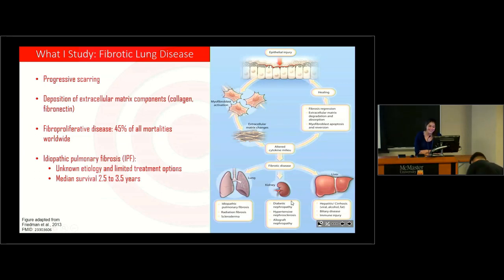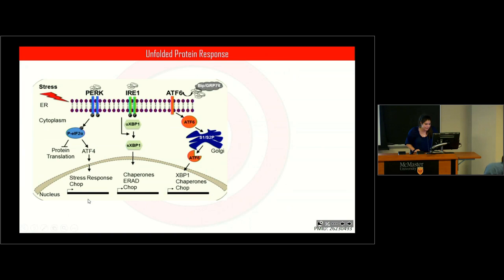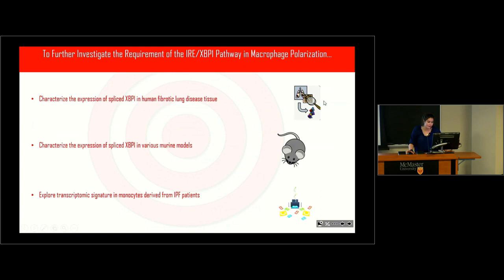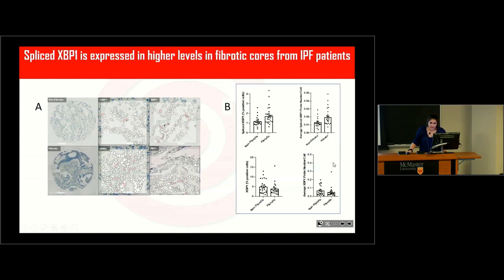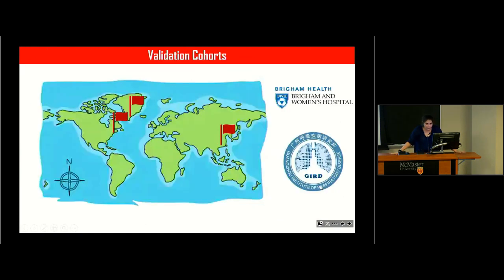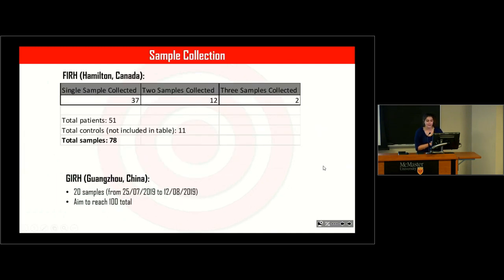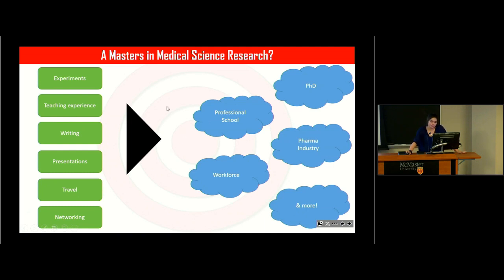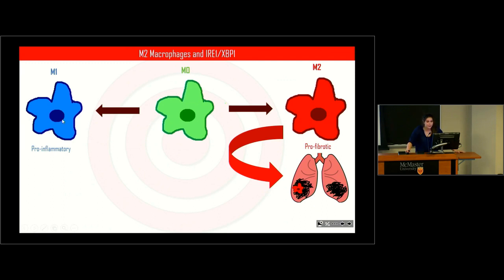Target Identification in Lung Disease: How Can We Hit the Bullseye?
Speaker: Megan Vierhout, BSc, Masters Student, McMaster University

Learning Objectives:
- Introduce idiopathic pulmonary fibrosis and various target identification techniques for exploring the disease
- Illustrate a day in the life as a graduate student in research

Funding acknowledgements: CIHR, CHER, OLA, OTS